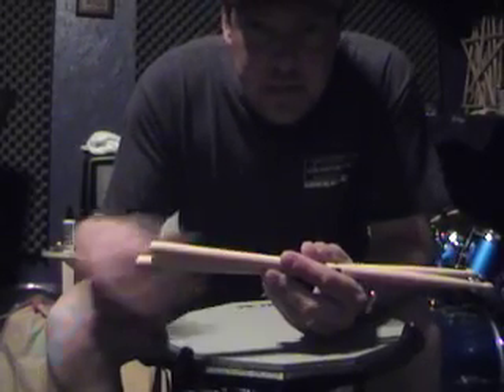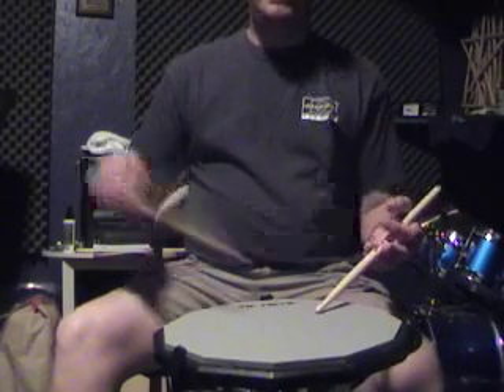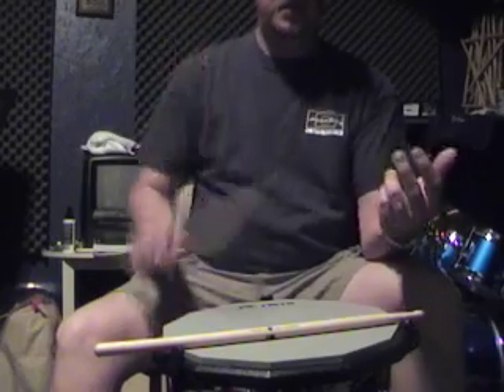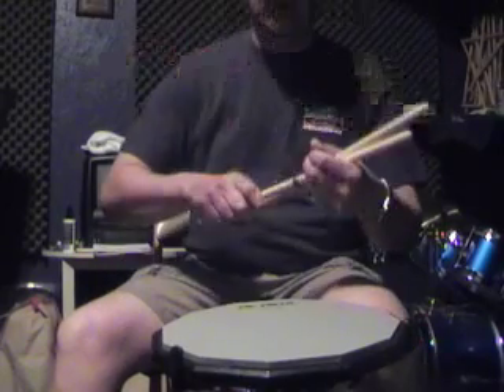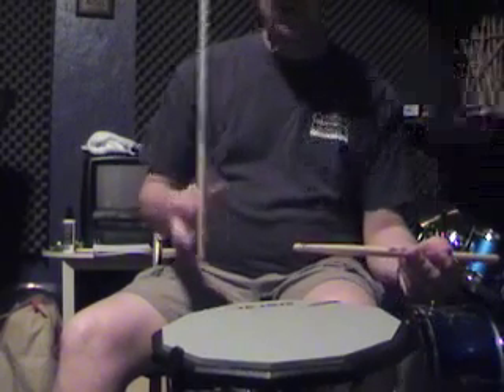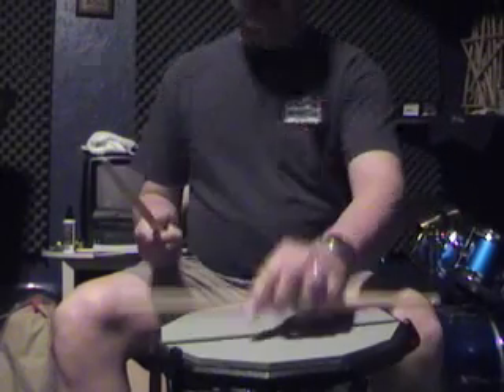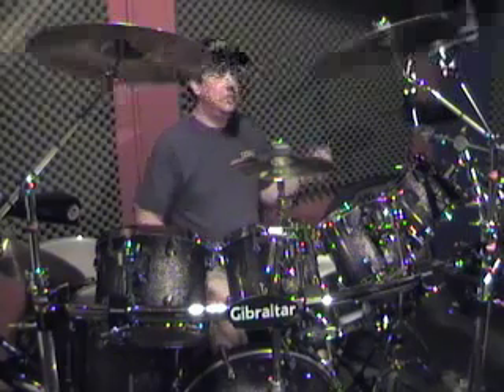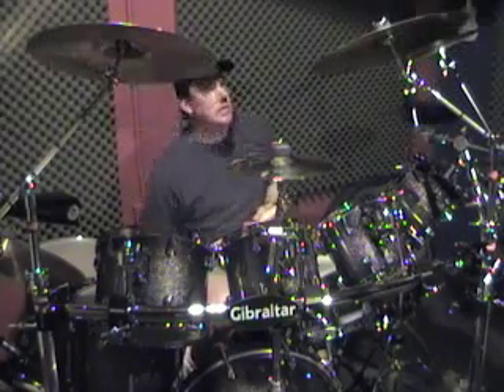Drum Lesson - Flipp'n Stick Fun Vans Drumming Tips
Cool stick Flip pattern while drumming.  Enjoy